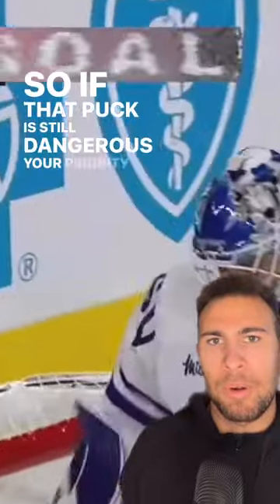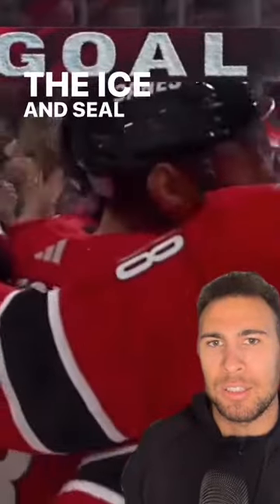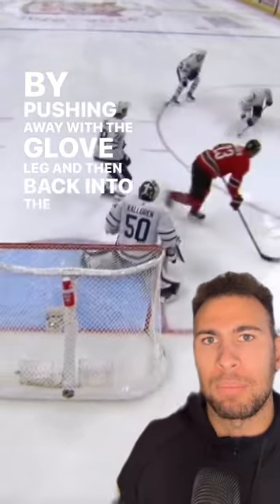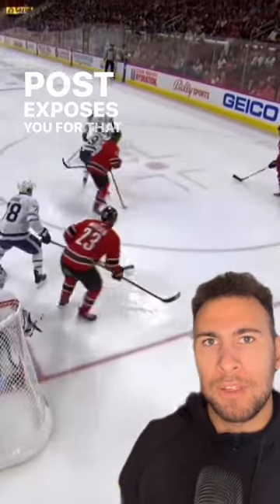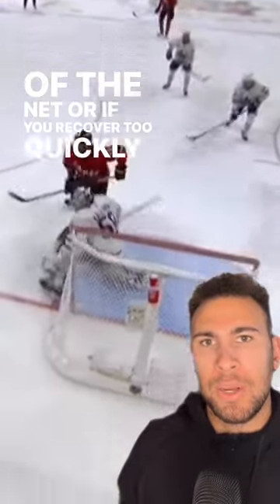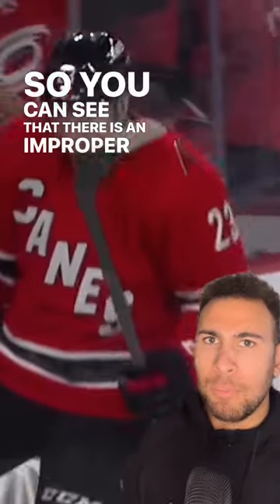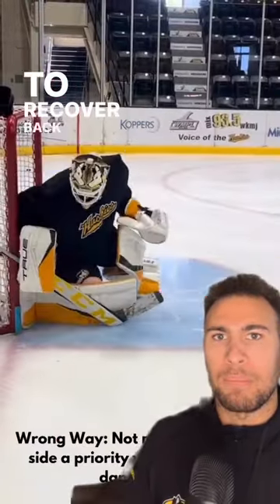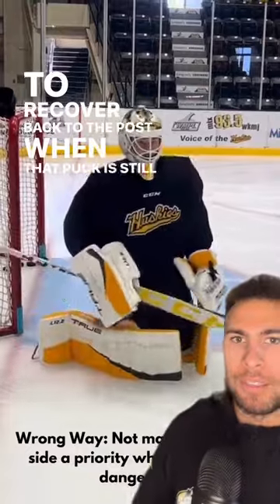Seal the Short Side First!!!!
For more information follow:
@jamiephillips30 on Instagram
@.jamiephillips on tiktok